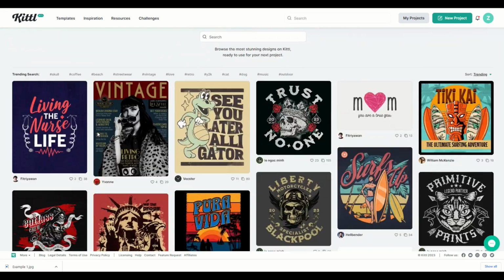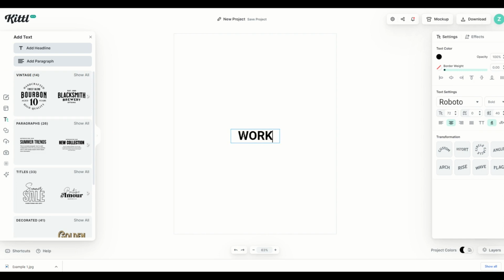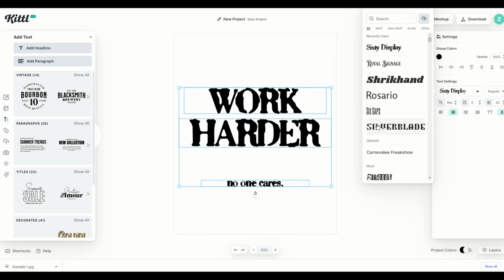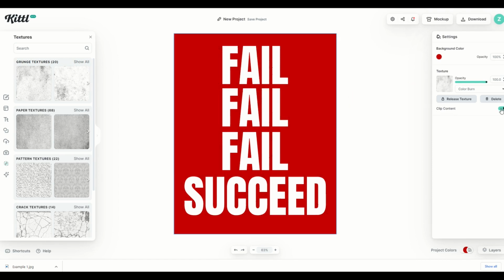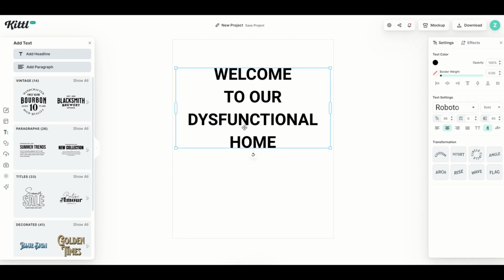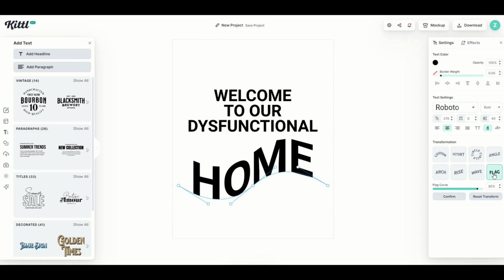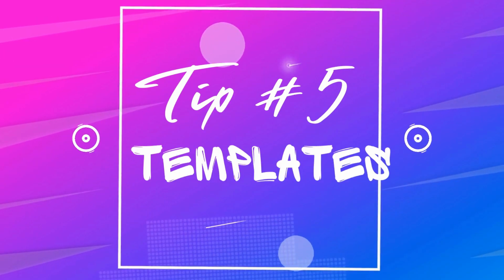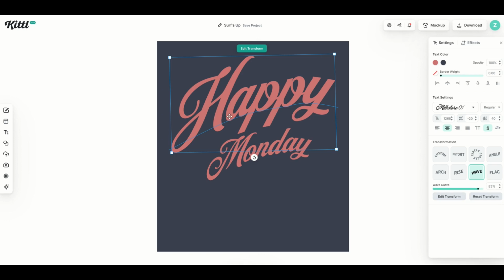Kittl: 5 Tips to Make TEXT DESIGNS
Text designs can be simple and powerful, and they look great on t-shirts, coffee mugs and fine art prints. In this video, I go over 5 tips (and a couple of bonus tips) to show how you can use Kittl to take your text designs to the next level!